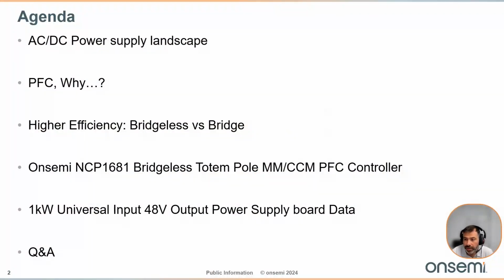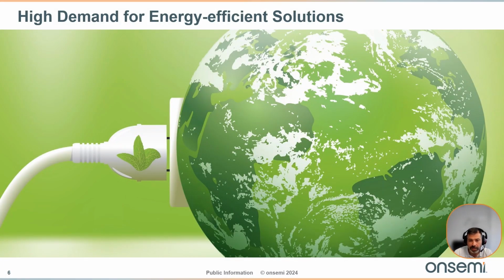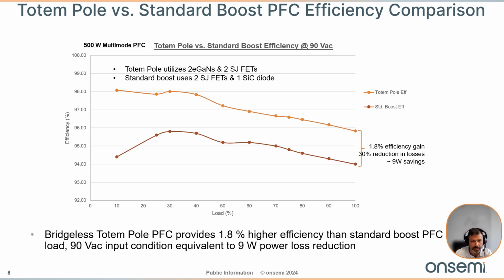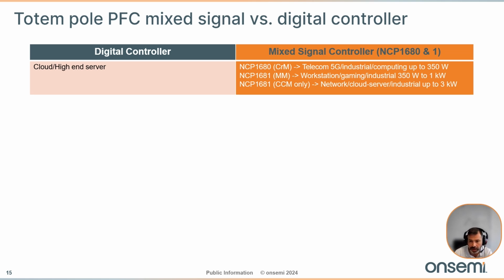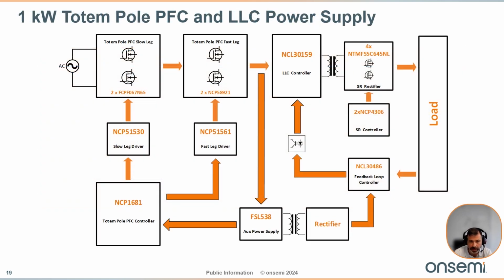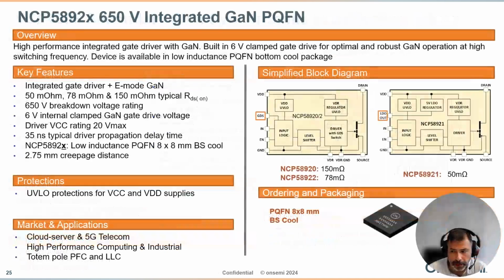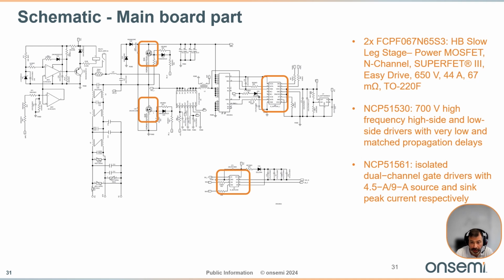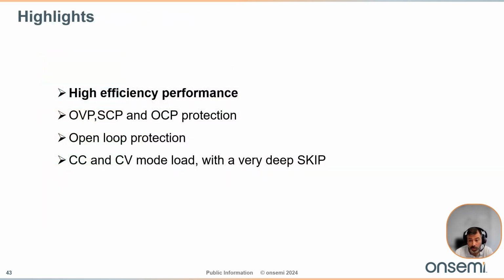Novel Topologies and WBG Combine for a compact and efficient 1kW power supply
Speaker: Alessandro Maggioni | Duration: ca. 45 min incl. Q&A

In this seminar, you will discover how to implement a compact, efficient, high-performance PFC-LLC power supply in this seminar. Our focus: a 1 kW, Universal Input, 50 V Output Power Supply. Leveraging onsemi’s NCP1681 Totem pole PFC controller and NCL30159 LLC controller, it delivers high PF and low THD. Through the integration of innovative topologies and the utilization of GaN switches, it ensure superior efficiency in both CC and CV load modes, with a deep SKIP function, making it ideal also for high-power, low profile LED drivers.

Timestamps:
00:00 Introduction
01:10 Presentation
42:45 Questions and Answers